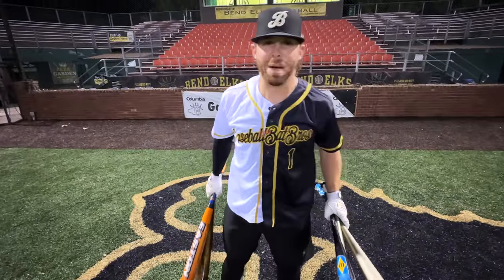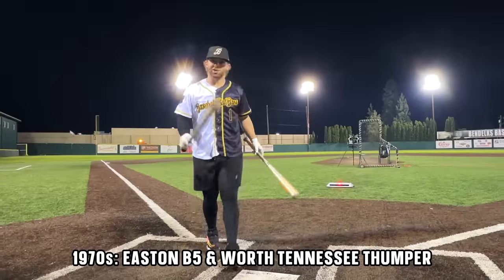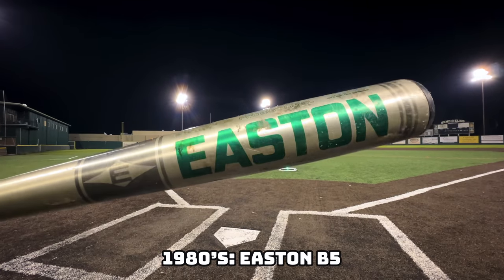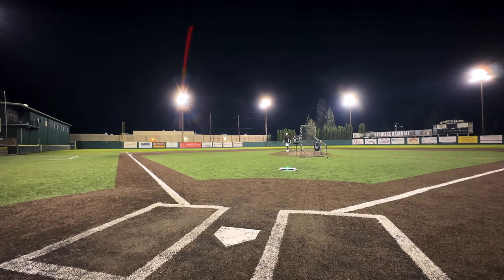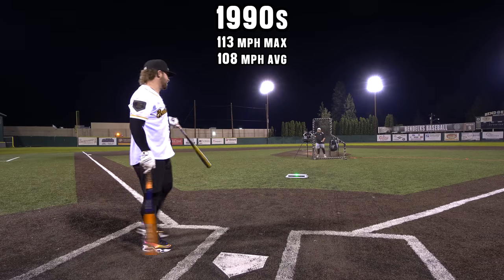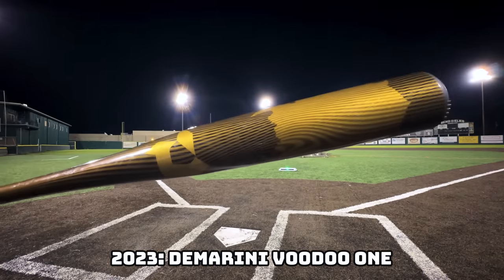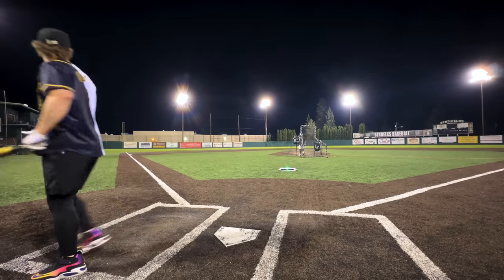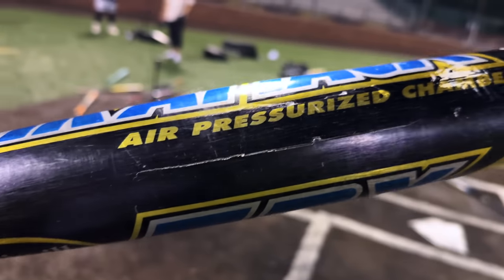BATTLE OF THE DECADES | Which era had the hottest baseball bats?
Today we're seeing how much metal baseball bats have evolved from their genesis in the 1970s!

Here's the tool we use for exit velo tracking (Rapsodo 3.0 Pro)

And here's a link to the baseballs we use